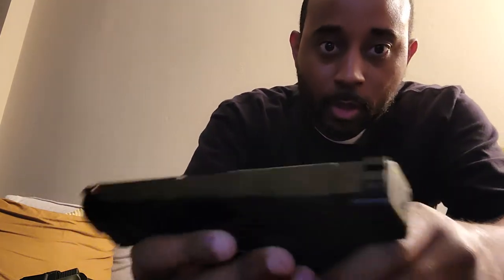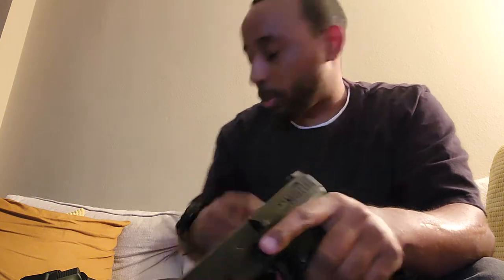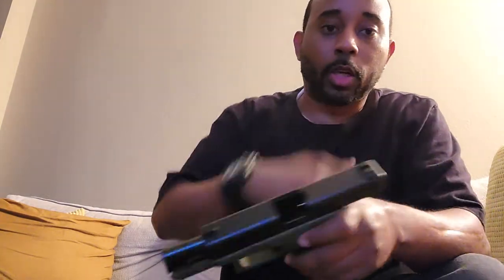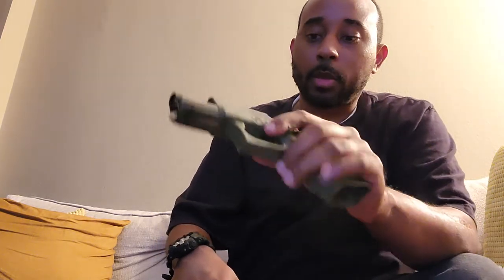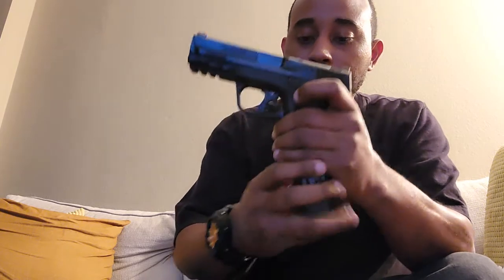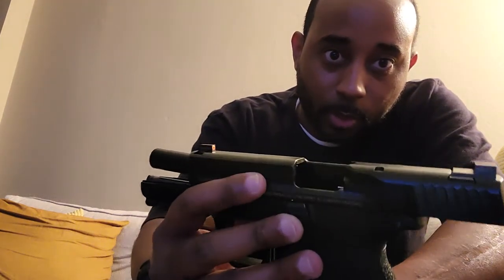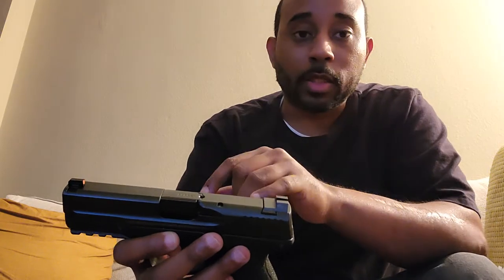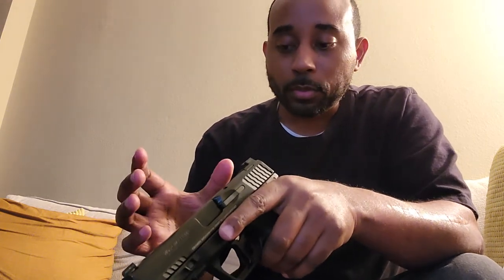NightFision quick review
I decided to do a quick review of the Night Fision perfect dot night sights.  I love these sights, well made, easy to pick up, and they're nice and bright.  For the money they are definitely hard to beat...